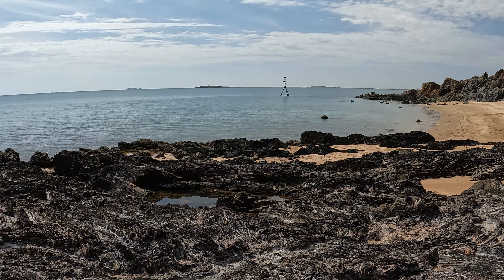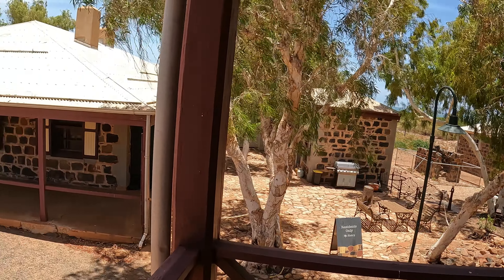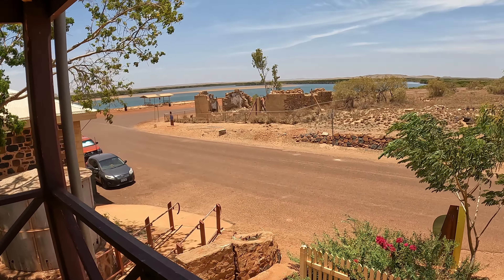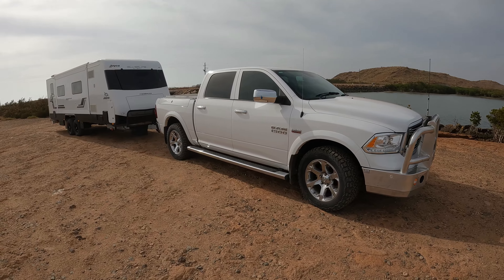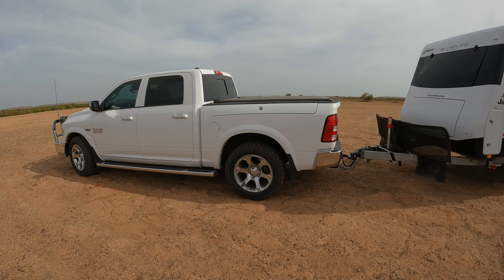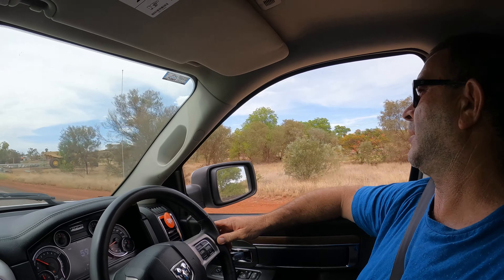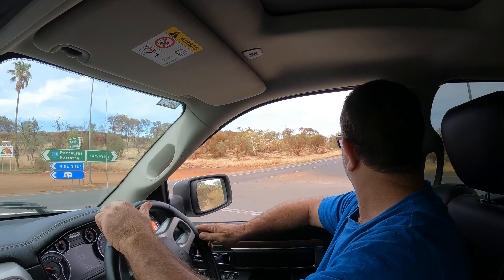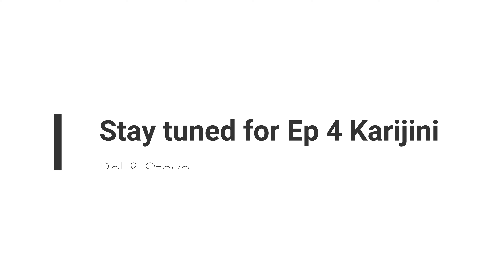Episode 3 - Point Samson WA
A little trip across to Point Samson on Steve's 5 days off.
In this episode we will take you to Cossack and a look at the van from the outside.
Getting the hang of vlog'ing with a new laptop and app for editing.
We hope you continue to enjoy the ride with us!